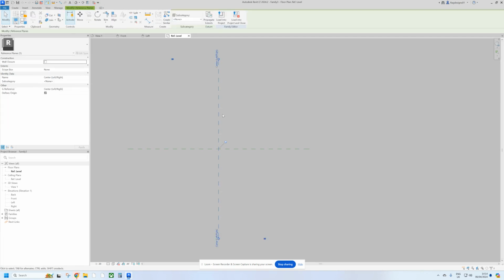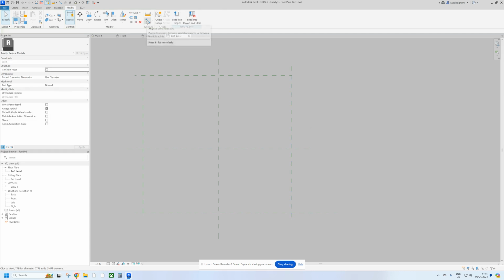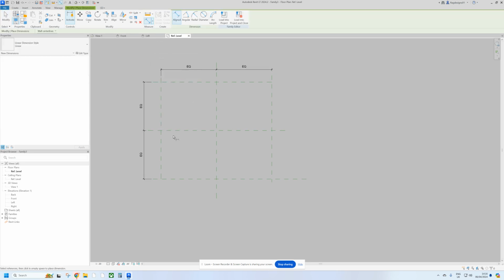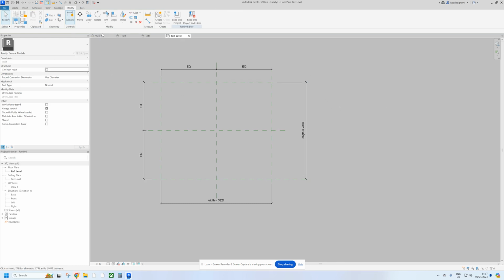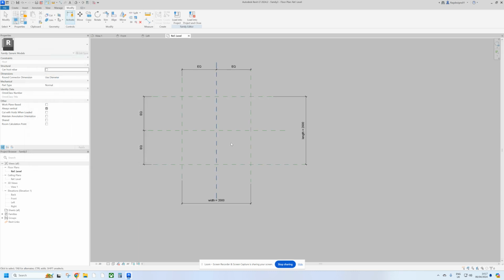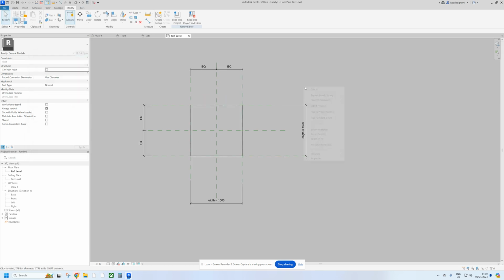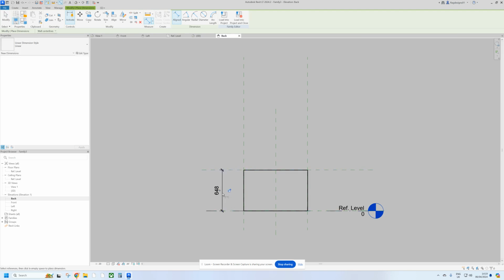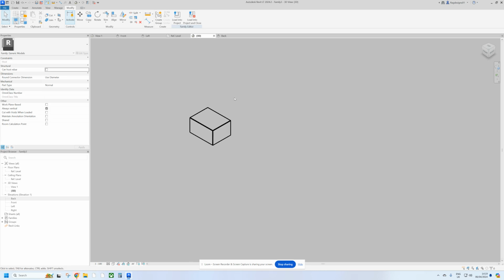Creating a basic cube family in Revit Tutorial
The first in a series of videos looking at creating Families in Revit